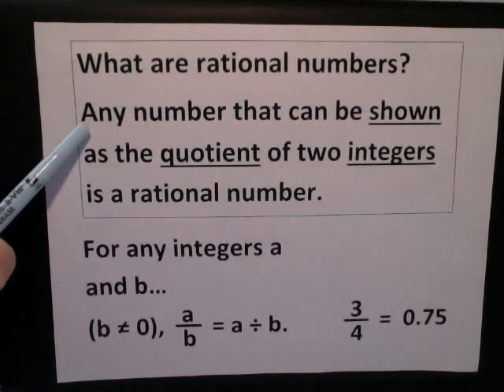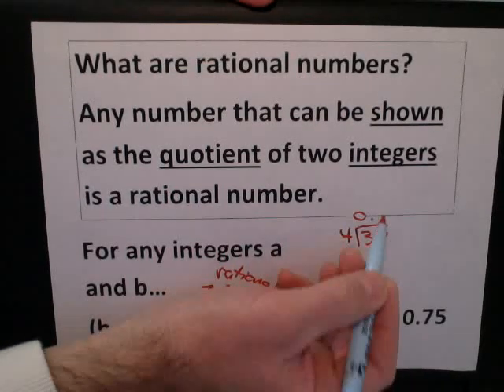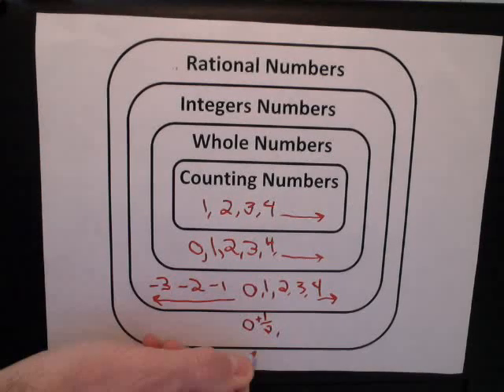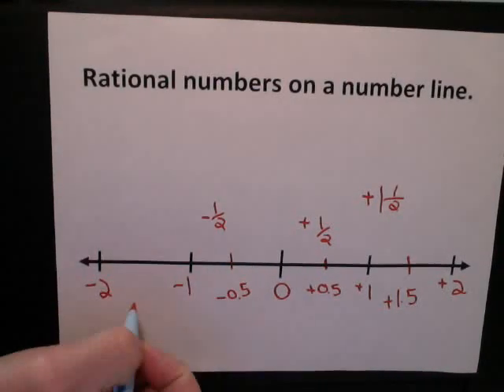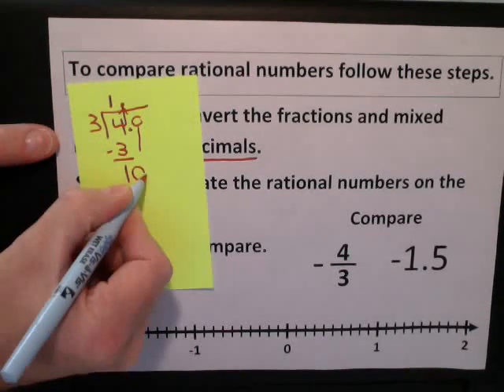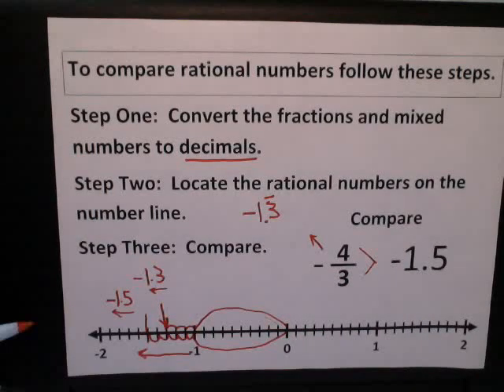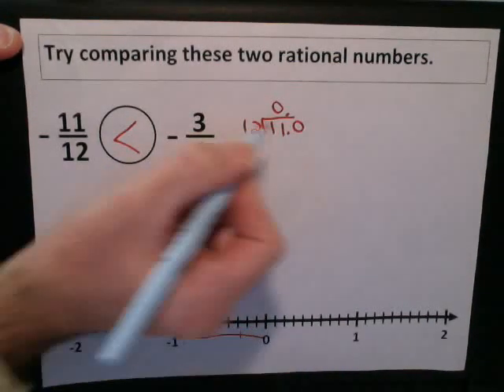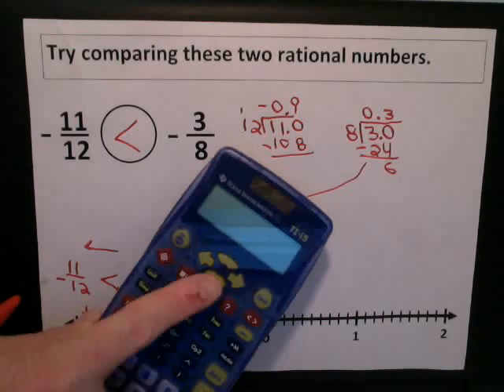#10 Topic 7 4 Rational Numbers on a Number Line